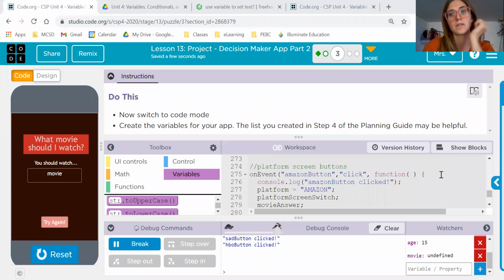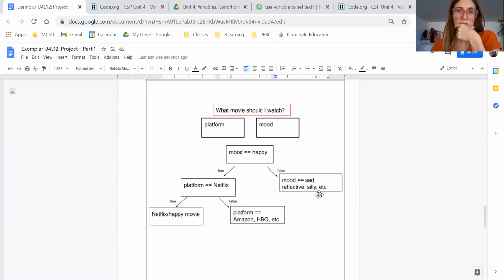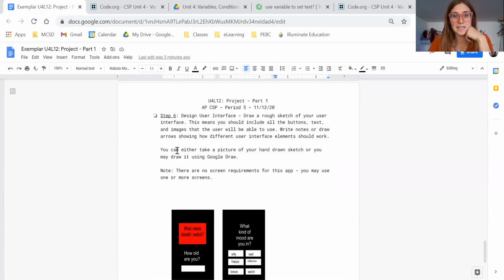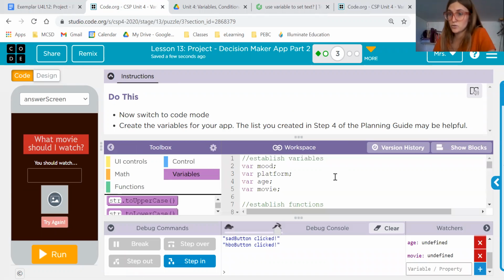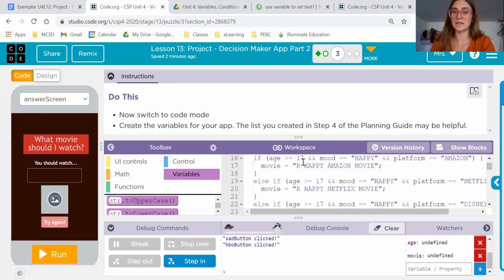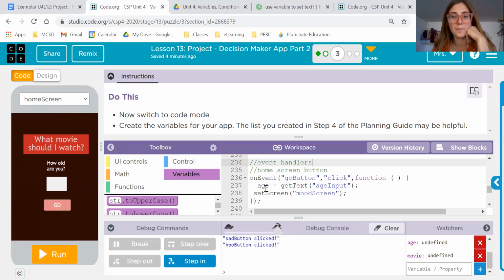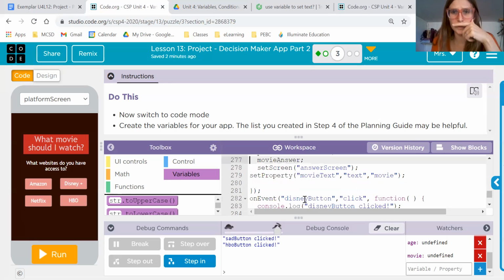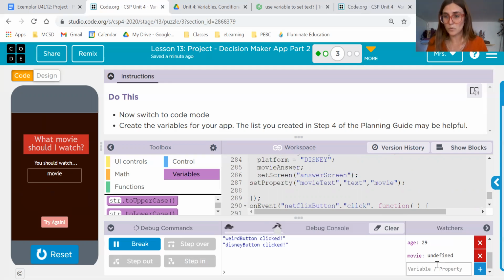11/17 Announcement - Unit 4 Project